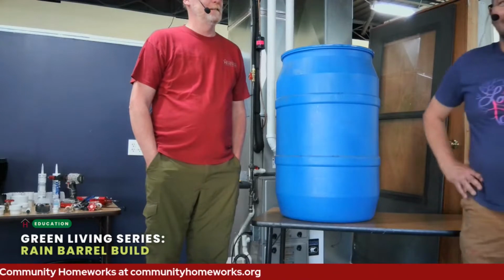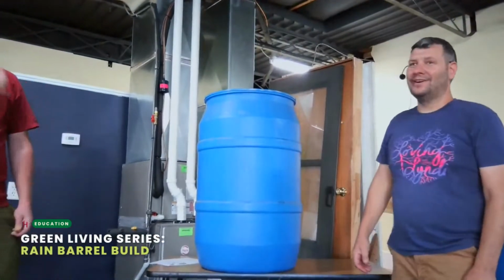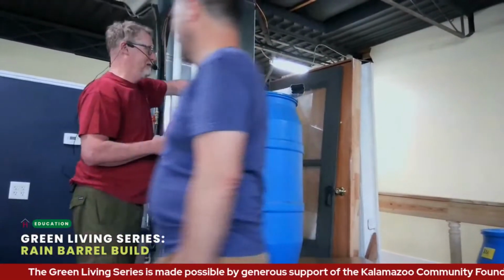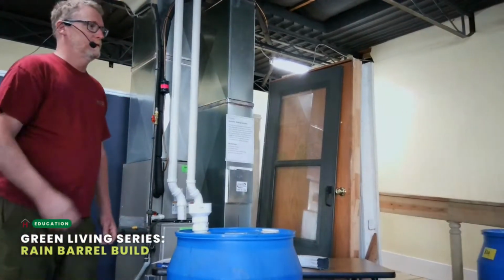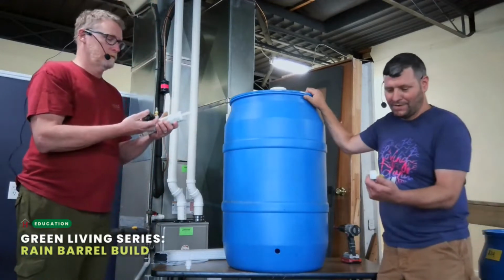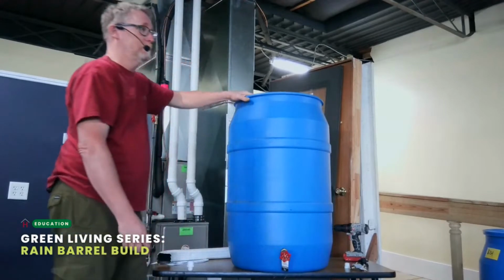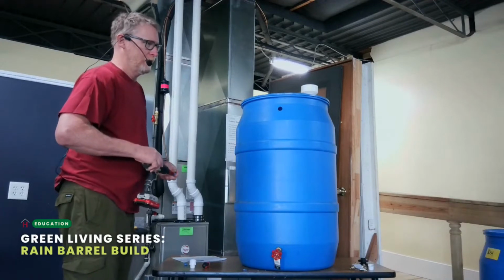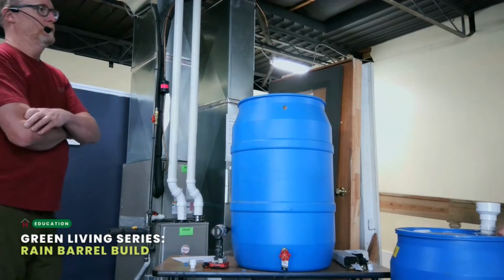Rain Barrel Build Workshop: Green Living Series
Learn how to collect rainfall from your gutters to water your garden or to divert to a different part of your yard to prevent flooding! In this workshop, we will work together using common hand and power tools to build an inexpensive, functional rain barrel.  For tool safety, please, no loose-fitting clothing or long hair.

This hands-on workshop takes place at the Community Homeworks Education Center, 812 Bryant Street, Kalamazoo (pre-registration and masks are required).  There is no charge to attend the workshop.  The live workshop can also be viewed virtually on Facebook Live and YouTube.  Ask your questions in-person or by typing them into the comments section online.

Community Homeworks is a non-profit home repair and maintenance organization located in Kalamazoo, Michigan with a mission to “Empower our low-income neighbors to maintain safe, sustainable, and dignified homes.”  This workshop is part of our “Green Living Series” and is made possible by a generous grant from the Kalamazoo Community Foundation’s Love Where You Live: Environment Fund. The Green Living Series helps Kalamazoo residents conserve resources, reduce their carbon footprint, and improve the environment in and around their homes.